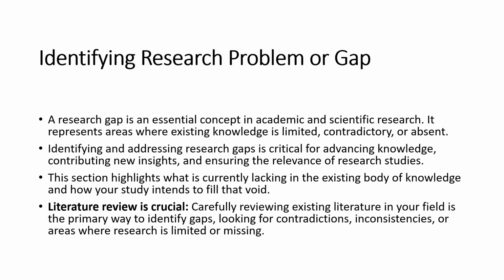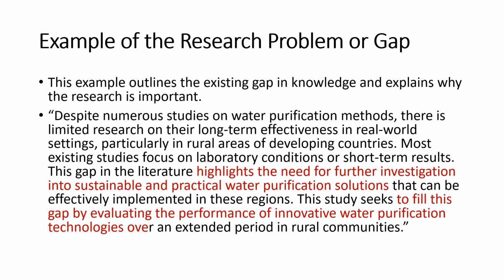Research Problem or Gap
This video is about identifying research problems or gaps. It defines the research gap, explains the types of research gaps, describes how to identify a research gap, and provides an example of the research problem or gap.